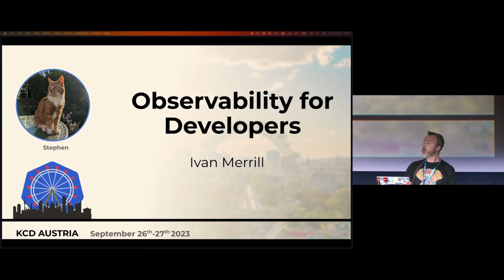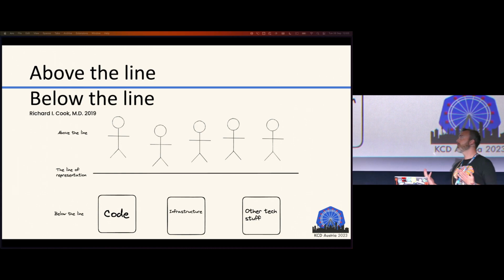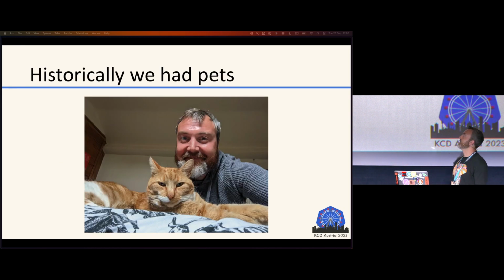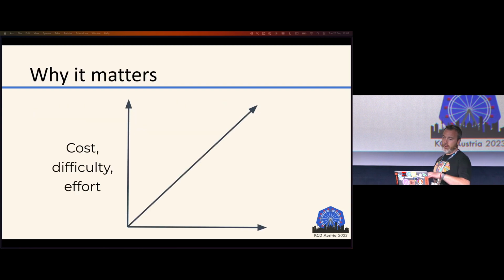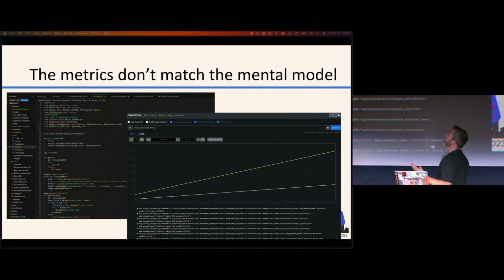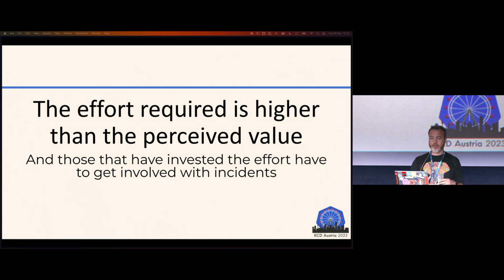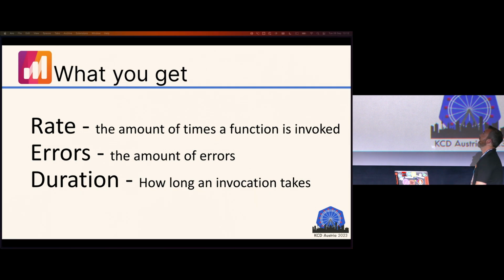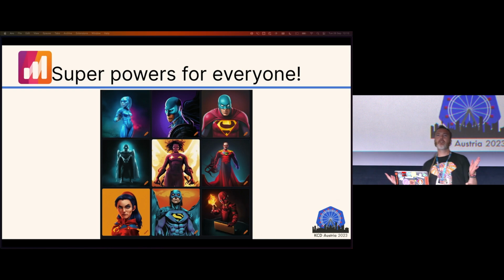Observability for Developers - Ivan Merrill | KCD Austria 2023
Join us for an insightful session at the KCD Austria conference as Ivan Merrill delves into the world of "Observability for Developers." In this engaging presentation, Ivan empowers developers with the knowledge and tools they need to enhance their applications' observability, leading to more resilient and efficient software systems.

About the Speaker:
Ivan Merrill is a passionate advocate for observability and developer empowerment. With a strong background in software development and a knack for simplifying complex concepts, Ivan is on a mission to bridge the gap between developers and the observability of their systems.

Key Topics:
- The importance of observability in modern software development.
- Practical strategies for developers to implement observability.
- Tools, best practices, and real-world examples.
- How observability improves software performance, debugging, and user experience.
Don't miss this opportunity to gain valuable insights into observability and how it can transform the way developers approach software development.